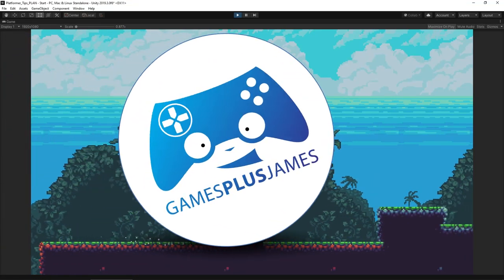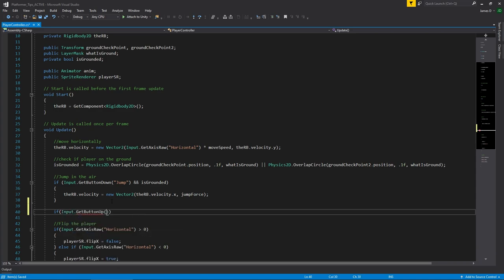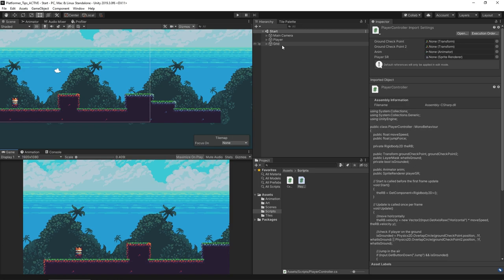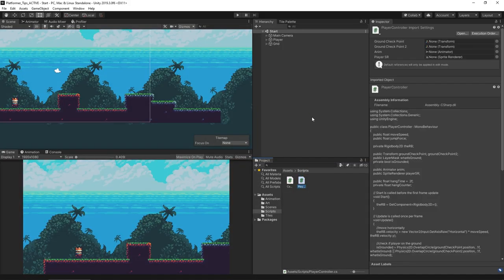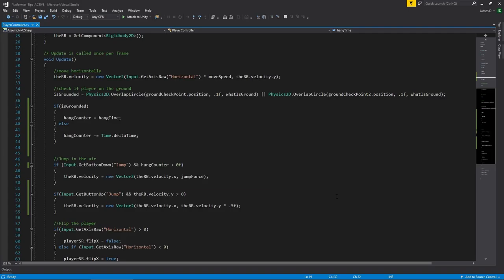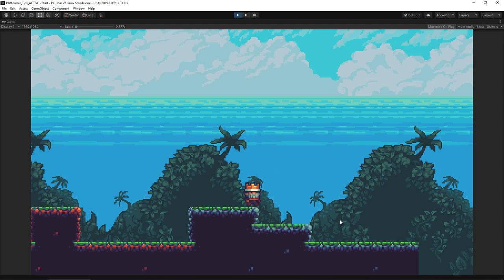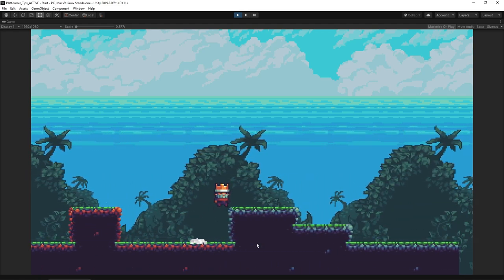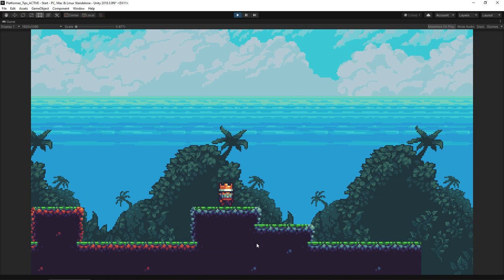5 Tips for Better Platformers in Unity (With Code)!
5 tips to make your platformers feel and play better in Unity!

Get my latest Udemy course 'Learn To Code By Making a 2D Platformer in Unity & C#'